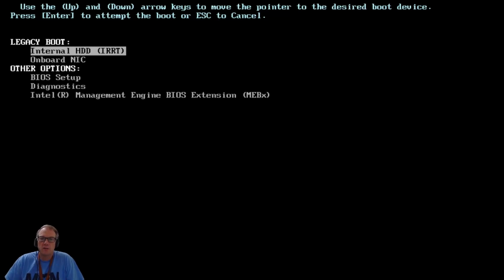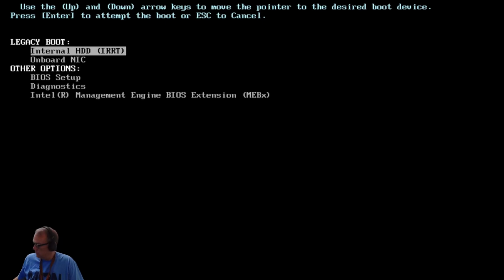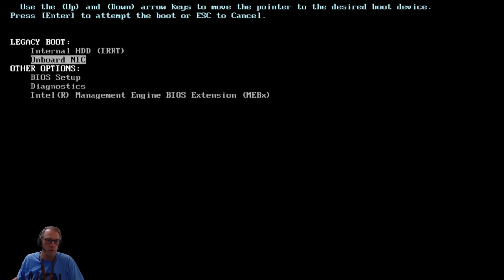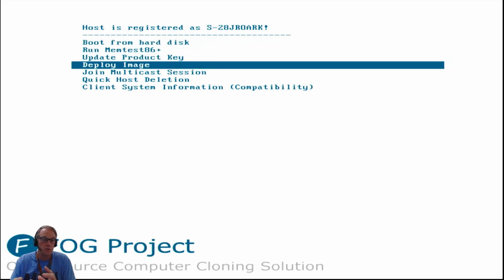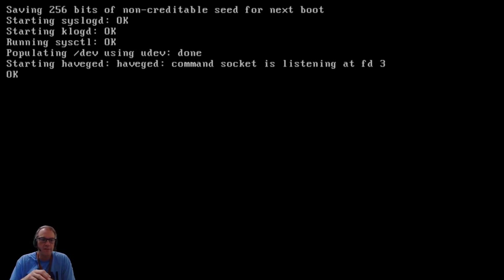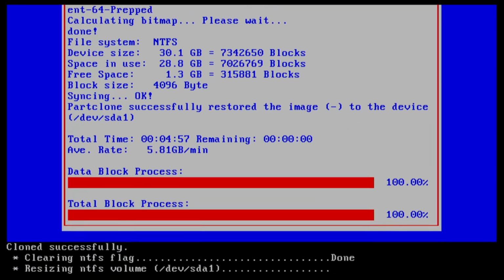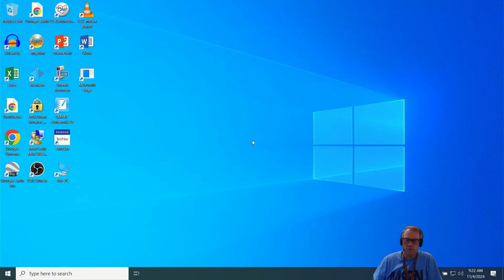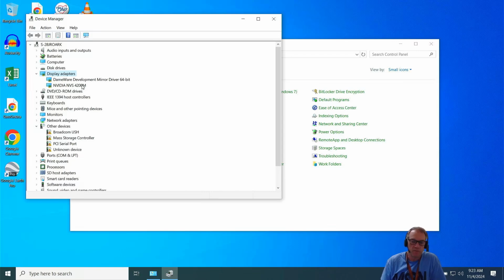How to run FOG on a student laptop